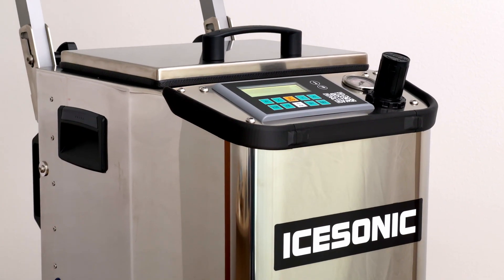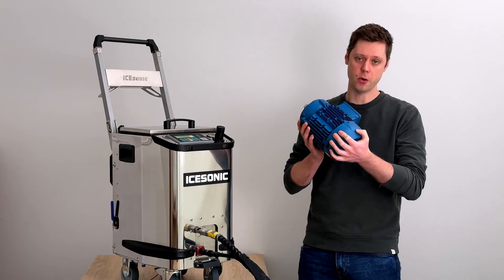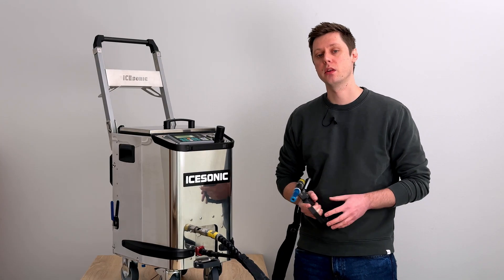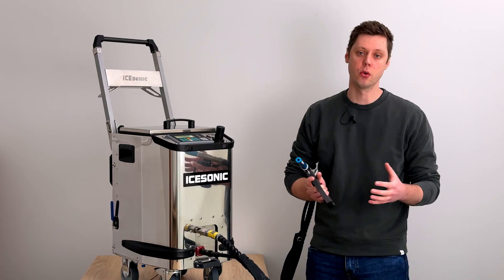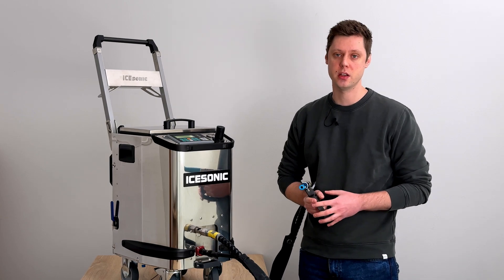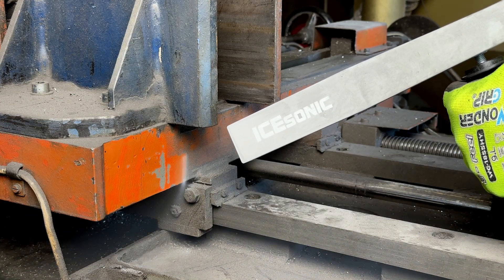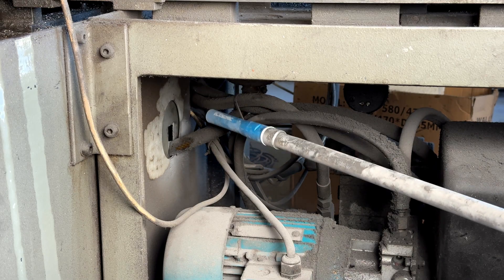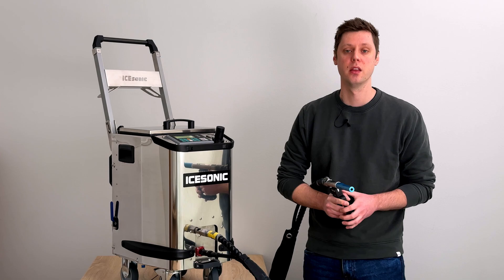Our Best Selling Dry Ice Blaster - ICEsonic SMART HD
ICEsonic SMART HD - Dry Ice Blasting Machine
Dry ice blasting is a form of cleaning where pellets of dry ice are propelled at extremely high speeds towards a contaminated surface. This is similar to sandblasting, plastic bead blasting, or soda blasting. The difference is that dry ice blasting does not create secondary waste or chemical residues, and is non-abrasive, non-conductive, non-flammable, and non-toxic. It reduces or eliminates employee exposure to chemicals, and is an environmentally friendly cleaning method that is approved by the FDA, EPA, and USDA.